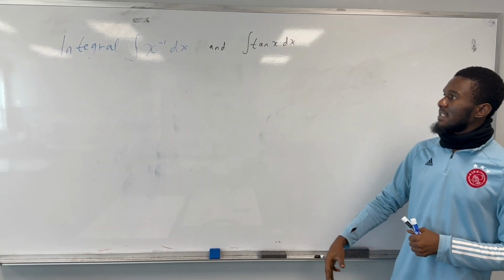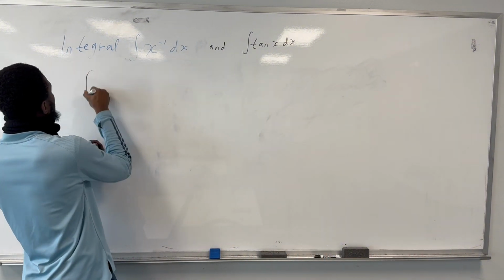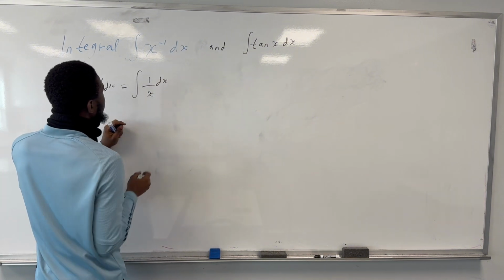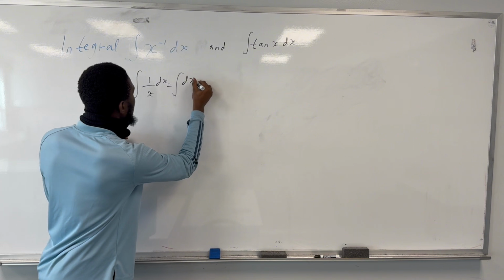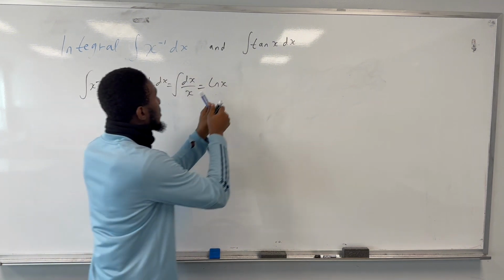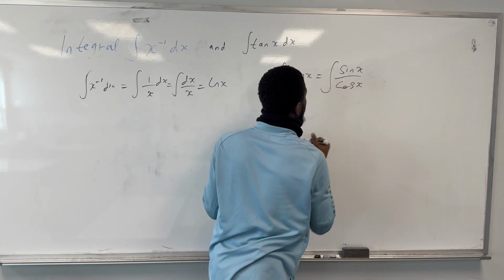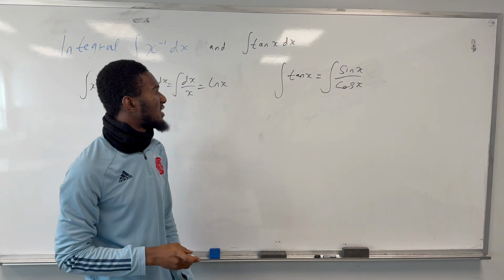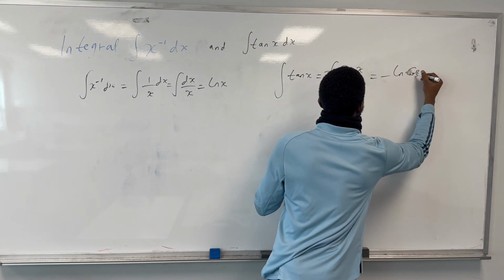Integration | Integral Calculus | Integrals